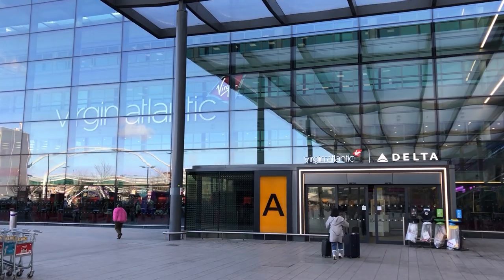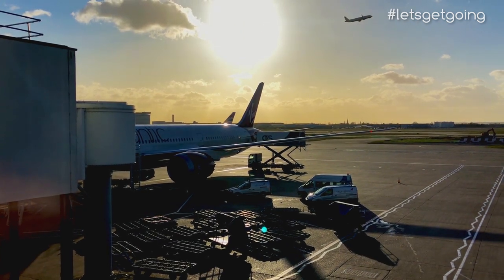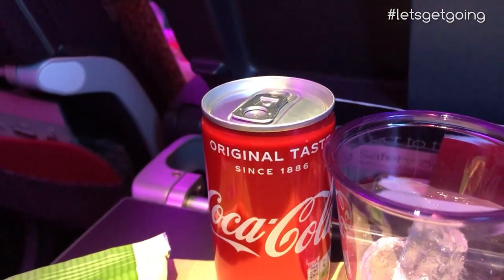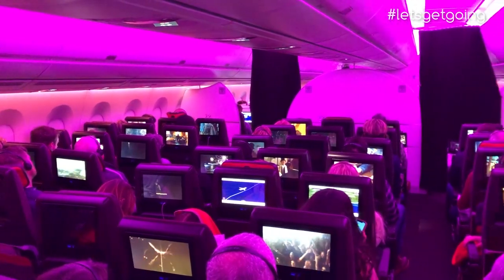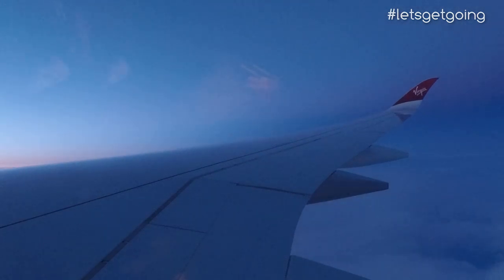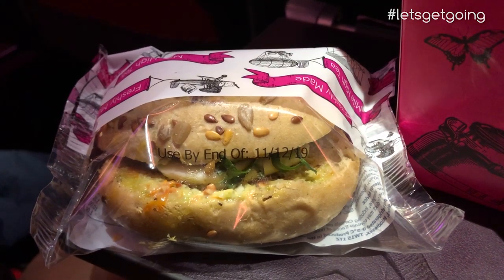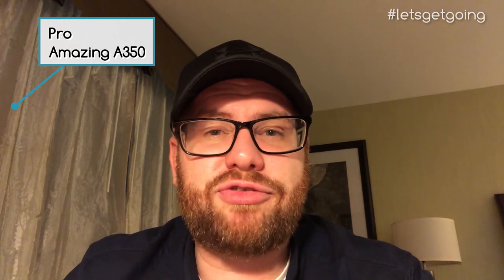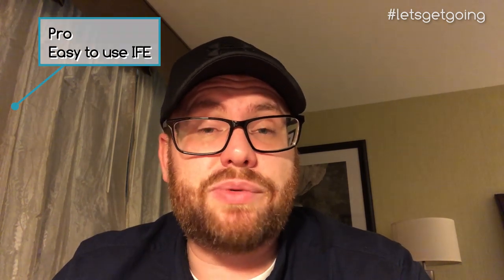VIRGIN ATLANTIC review: Economy class on the amazing A350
In this review, I will share the full Virgin Atlantic A350 experience in Economy. Just how impressive is Virgin's new flagship aircraft?

Virgin Atlantic have long been known for their competitive prices and a unique style. For my first review of the airline I flew from London Heathrow to New York JFK airport on their brand new Airbus A350. Virgin have upgraded their economy class product with the new jet but what can you expect on-board? As always I will share my final thoughts at the end of the review.

Airline: Virgin Atlantic
Aircraft: Airbus A350-1000
Flight: VS45
Route: London to New York
Distance: 3451 miles
Class: Economy
Seat number: 52K
Flight time: 07 hours 38 minutes airborne
Date of travel: December 2019

This video is protected by YouTube copyright and may not be shared elsewhere without prior permission.